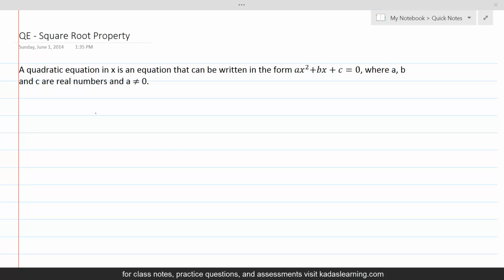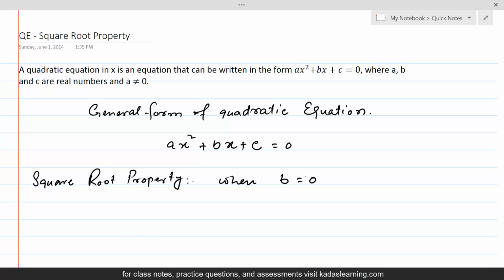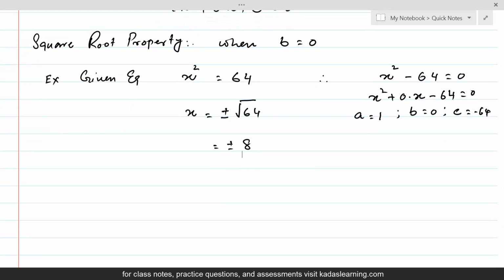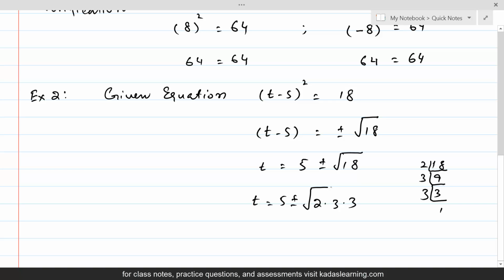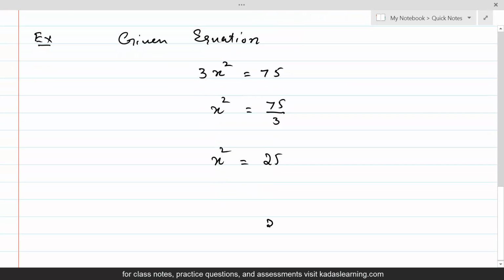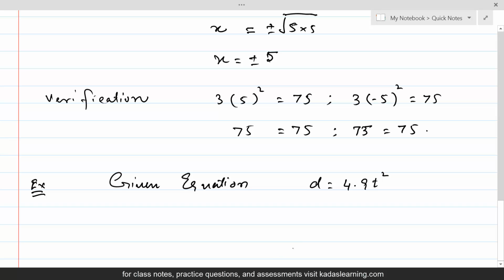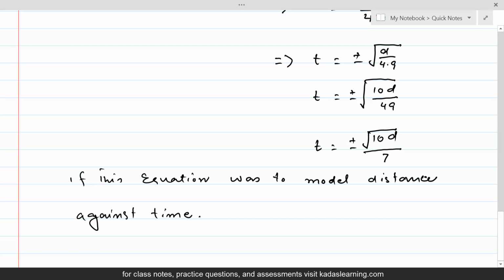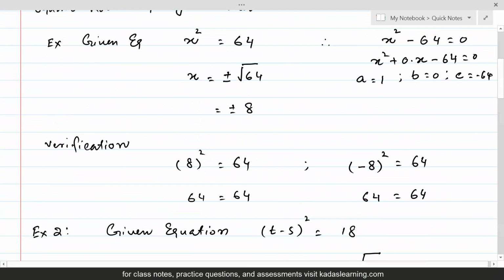Square Root Propert Lesson 1